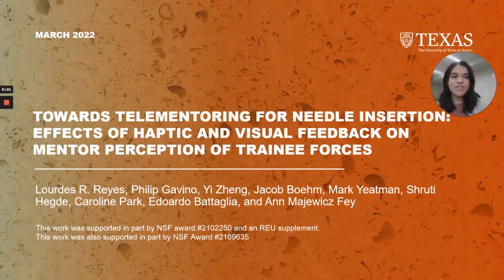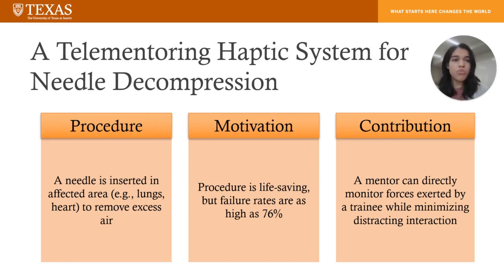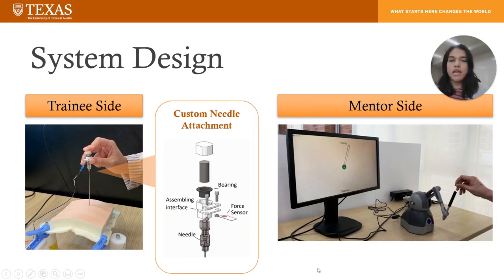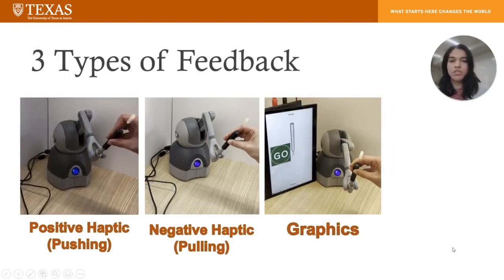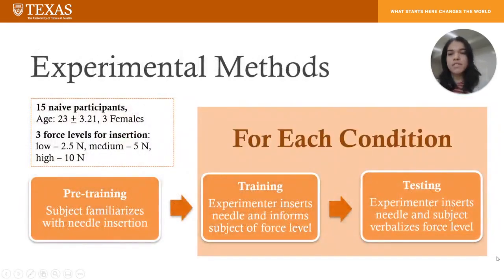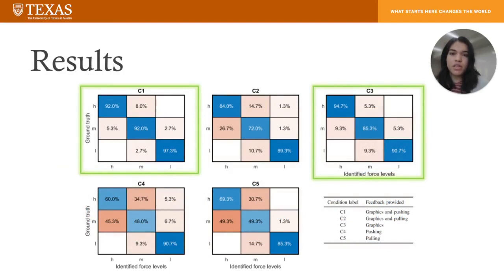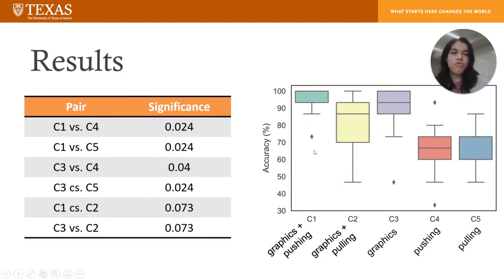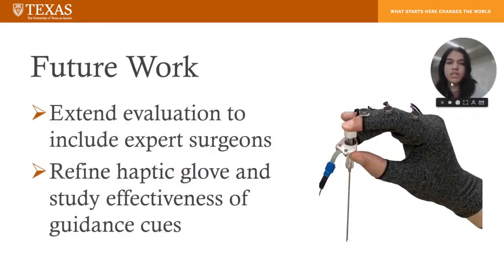Reyes et al., Towards Telementoring for Needle Insertion, IEEE Haptics Symposium 2022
L. R. Reyes, P. Gavino, Y. Zheng, J. Boehm, M. Yeatman, S. Hedge, C. Park, E. Battaglia, A. M. Fey, Towards Telementoring for Needle Insertion: Effects of Haptic and Visual Feedback on Mentor Perception of Trainee Forces, Proceedings of IEEE Haptics Symposium 2022
Abstract:  Emergency needle decompression is a life-saving procedure performed to treat patients with air trapped between the chest wall and the lungs. This condition can severely compromise heart and lung function, almost always leading to death if untreated. However, the needle decompression task itself carries many potential risks and complications due to proximity to vital organs, particularly if the operator is not sufficiently trained. In this paper, we present a device to help facilitate needle decompression training in which a mentor can feel the needle insertion forces exerted by the trainee. We developed a custom 3D printed attachment for decompression needle with an embedded force sensor to relay axial force data from the needle to a Geomagic Touch haptic device. In our envisioned telementoring system, a remote expert will also be able to provide haptic cues related to needle guidance to the trainee. The main goal for this work is to evaluate the most effective form of visual, haptic, or combined feedback provided to the mentor on applied forces by the trainee. In our experiment, 15 subjects were recruited to act as mentors and reported their perception of needle insertion forces that were controlled by the experimenter (acting as a trainee) at three levels of force, and five feedback conditions. Results of the experiment yielded best performance in terms of accuracy for a combination of both graphic and haptic cues, with a median accuracy of 100% at correctly predicting the trainee applied force level.